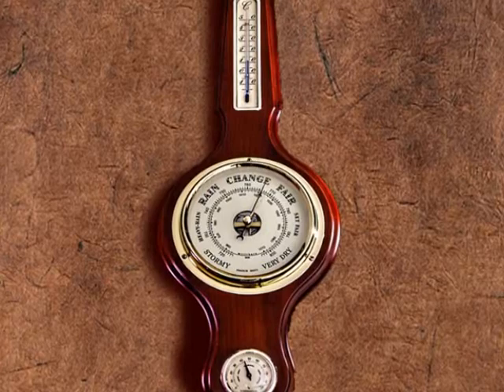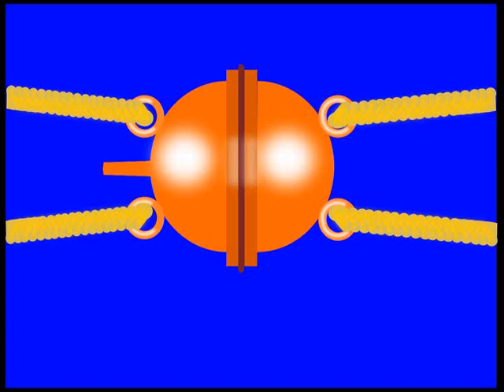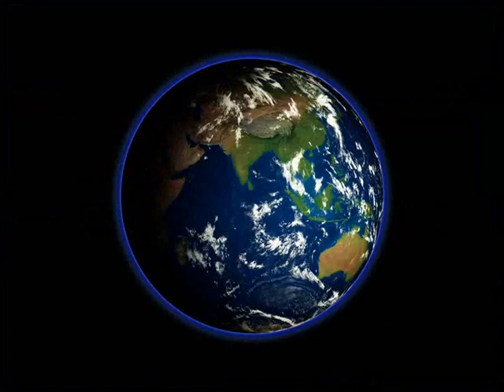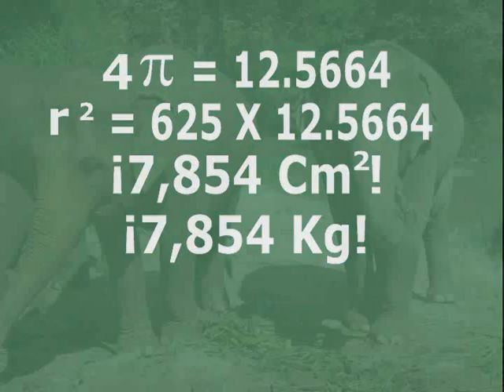The Magdeburg Hemispheres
The atmospheric pressure is very strong!!